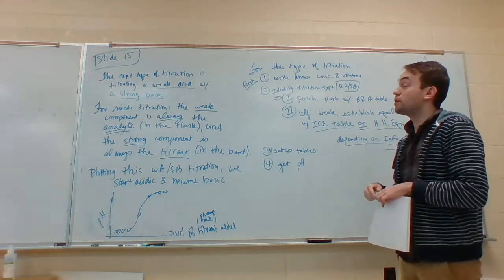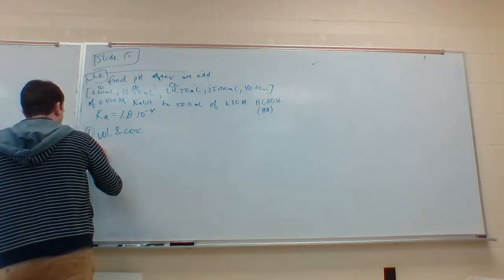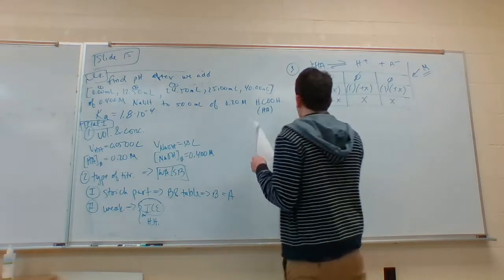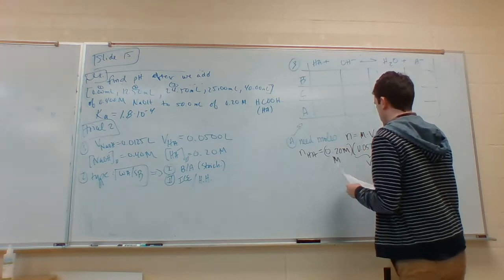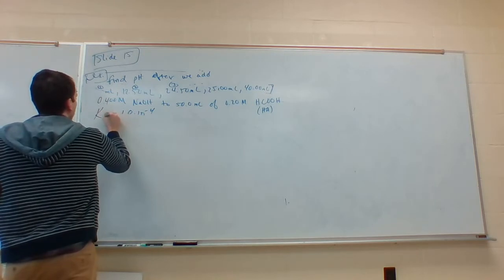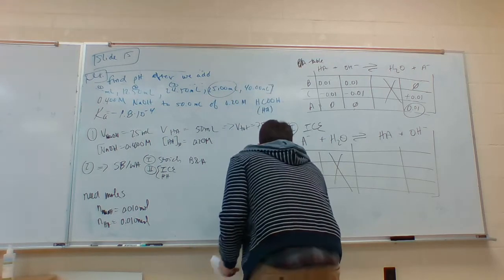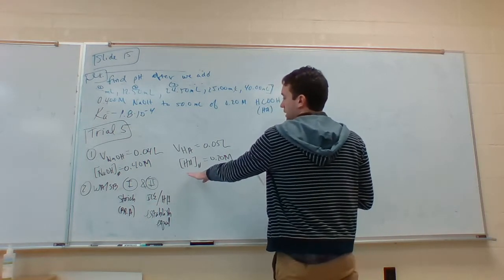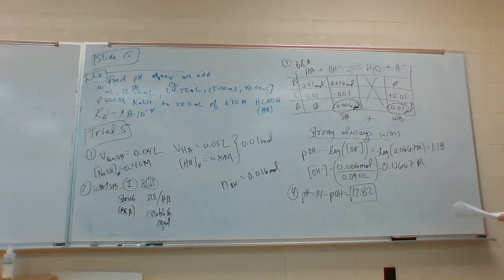Weak Acid Strong Base Titration Ch 15 Part 5